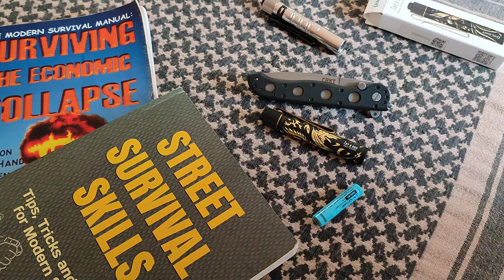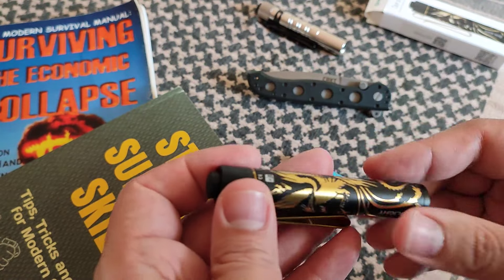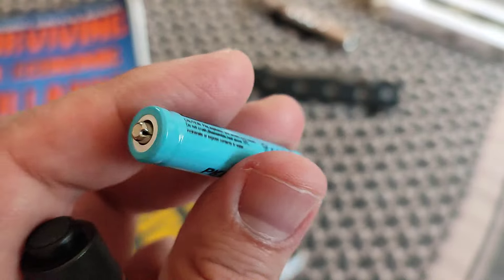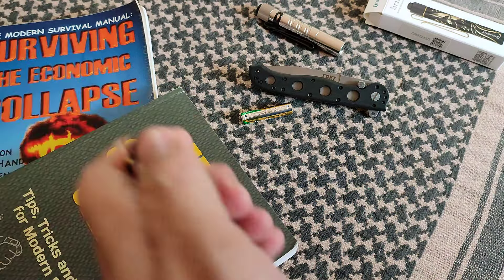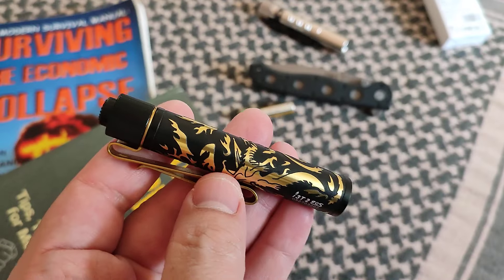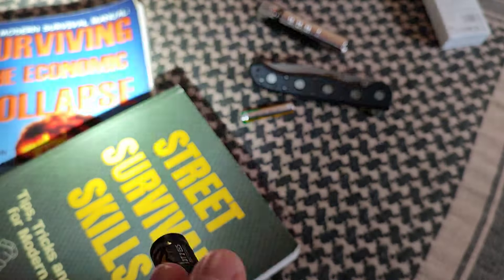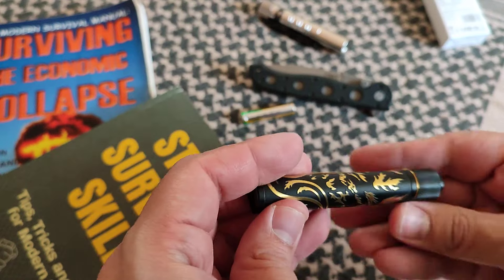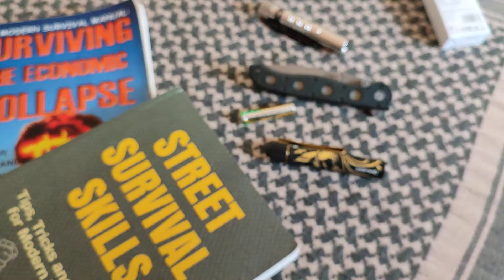EDC boost the performance of your light by 100 lumens!